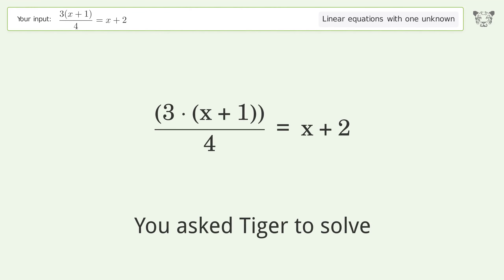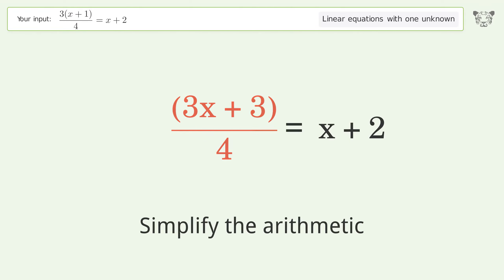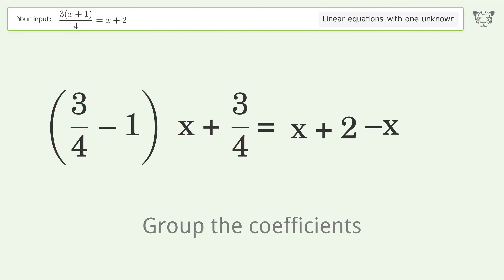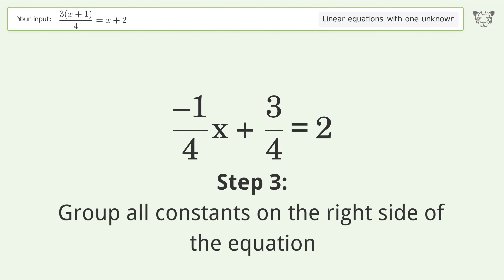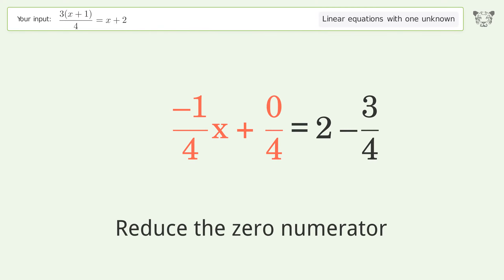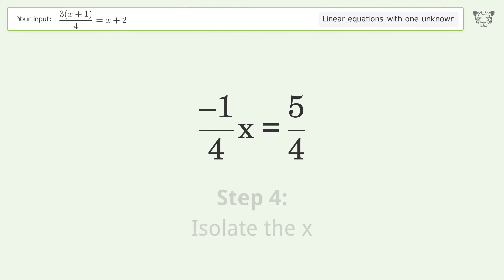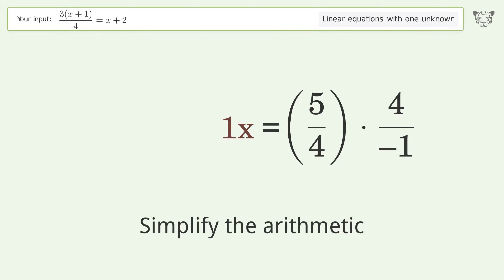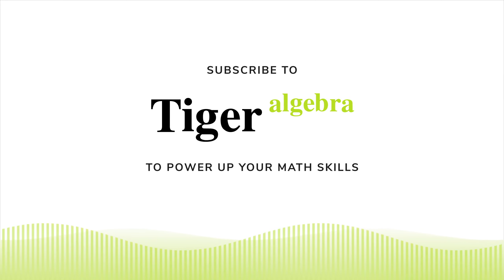Linear equation with one unknown: Solve (3(x+1))/4=x+2 step-by-step solution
Solving (3(x+1))/4=x+2 using the linear equation with one unknown solver

for a step-by-step and more tips and tricks for dealing with linear equations with one unknown.